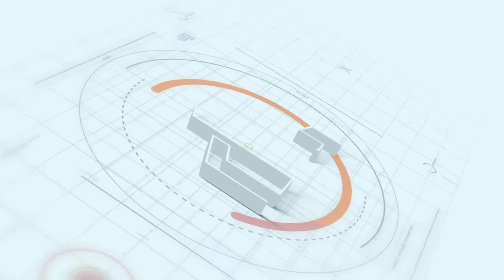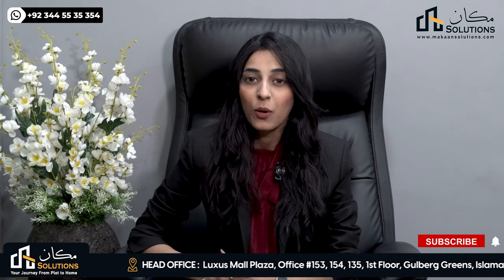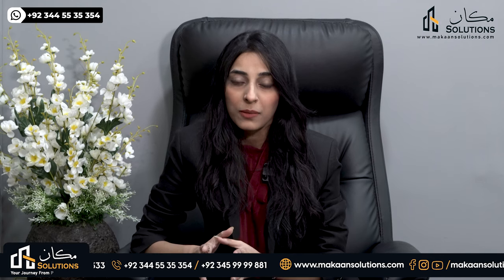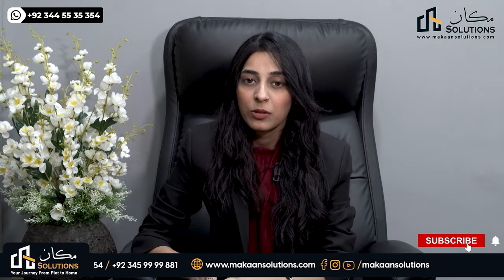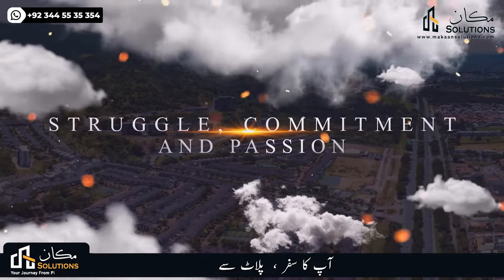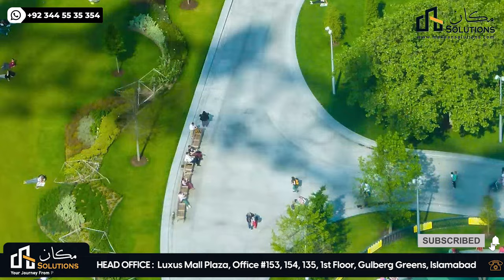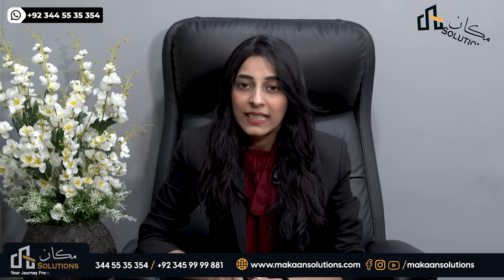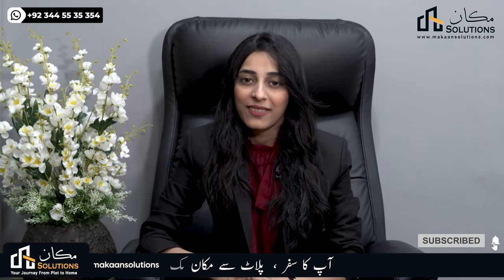Nova City Islamabad | Overseas Block | Makaan Solutions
Nova City Islamabad | Makaan Solutions | Rizwan Cheema